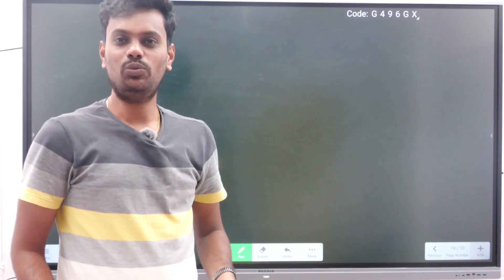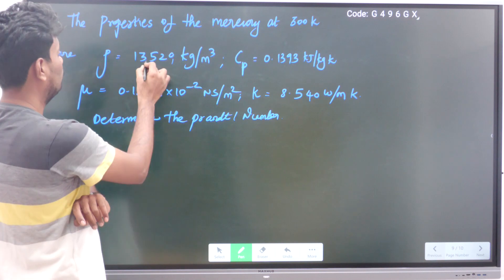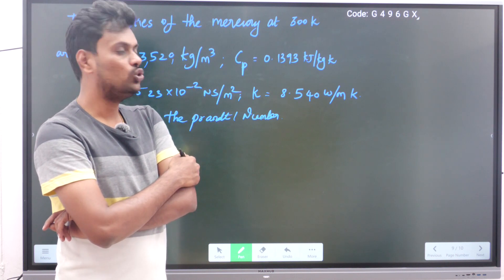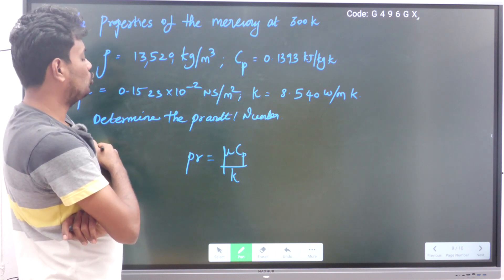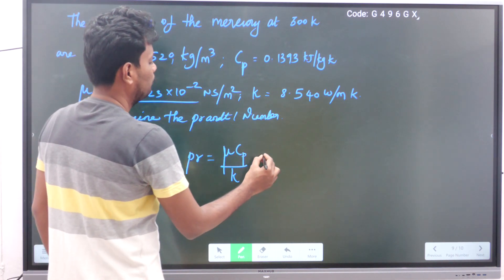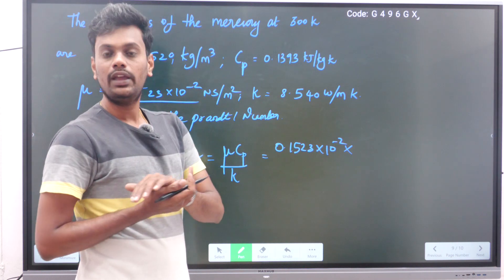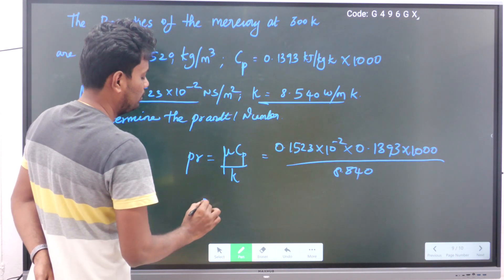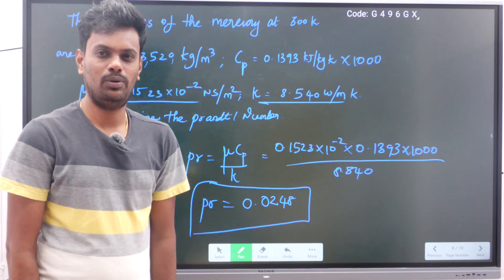TS GENCO HEAT TRANSFER | Problems